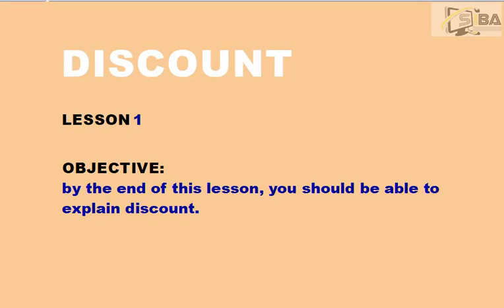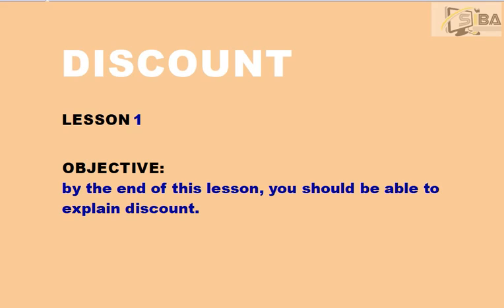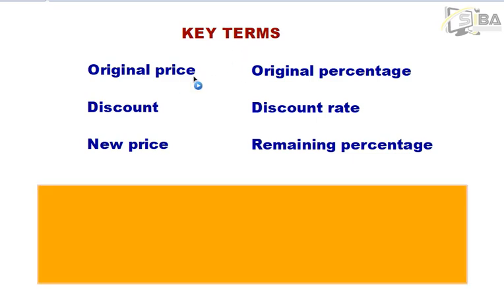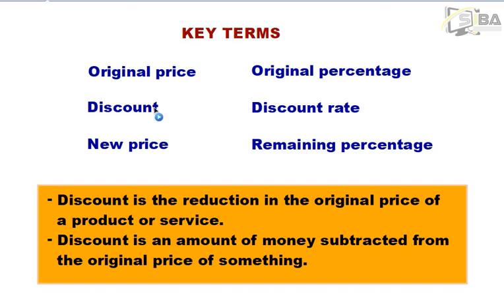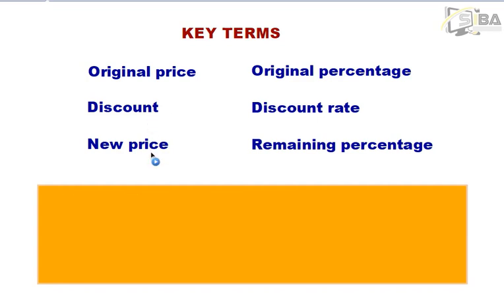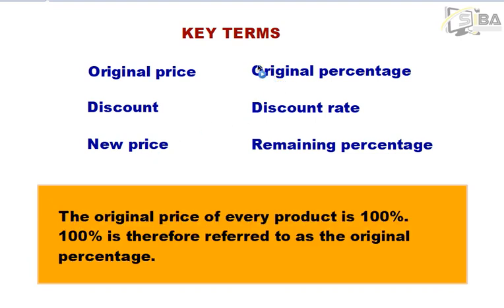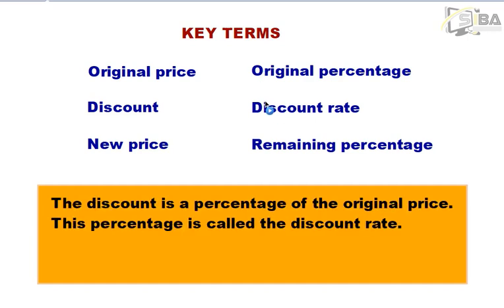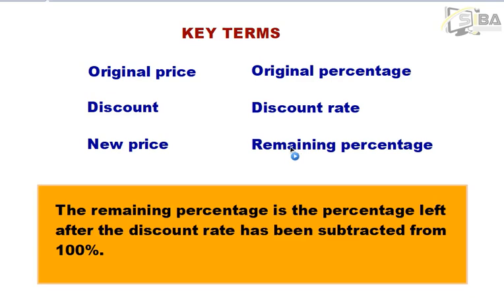Discount M Jhs2 12 2By Oda A1 5